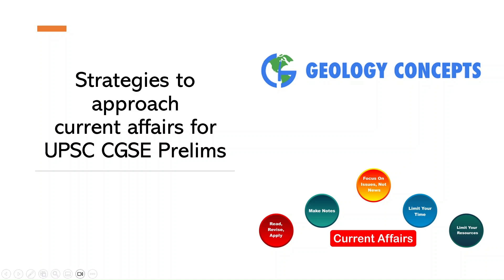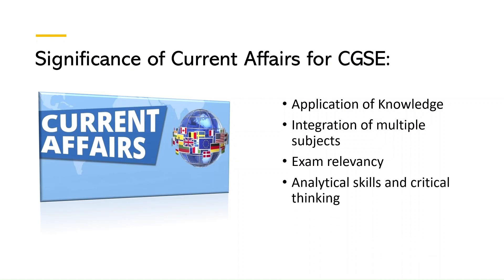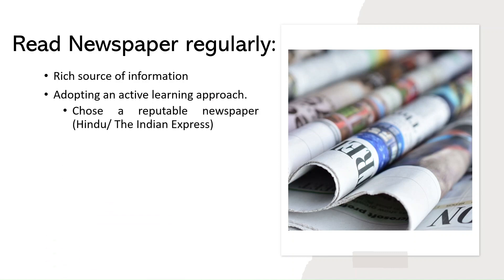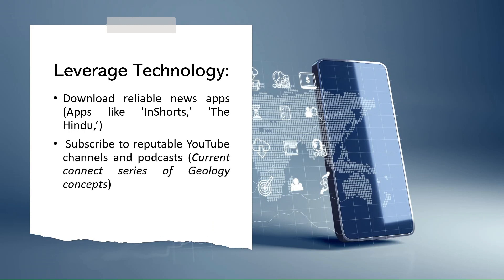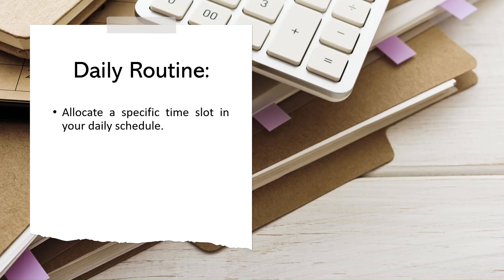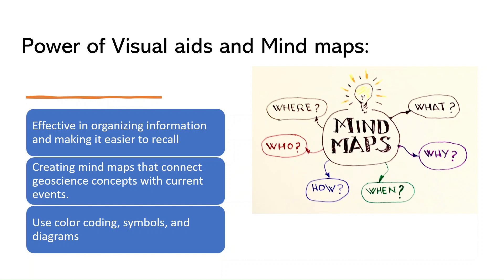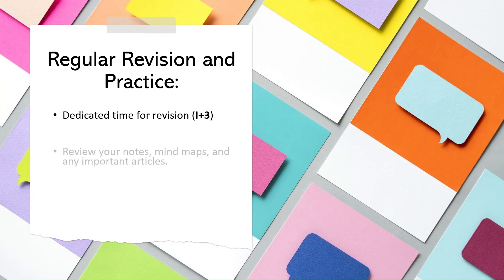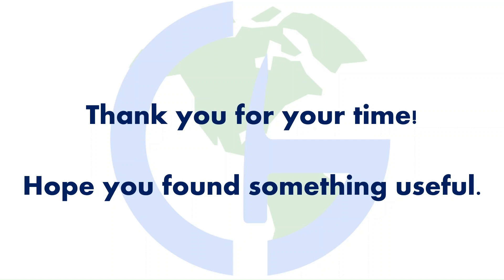How to Cover Current Affairs for UPSC-CGSE | GeologyConcepts.com